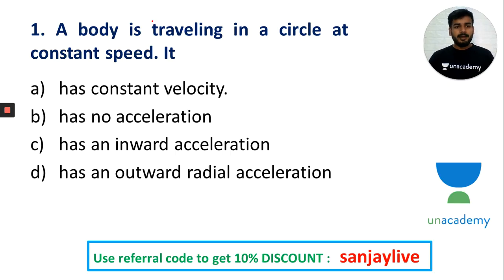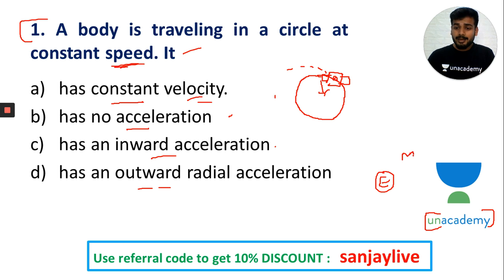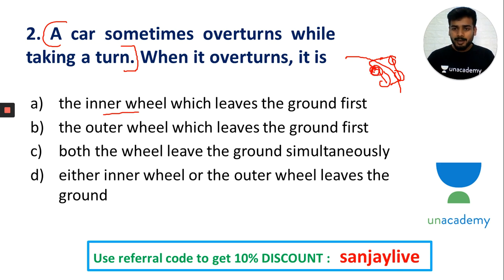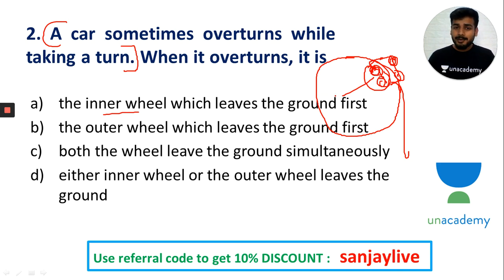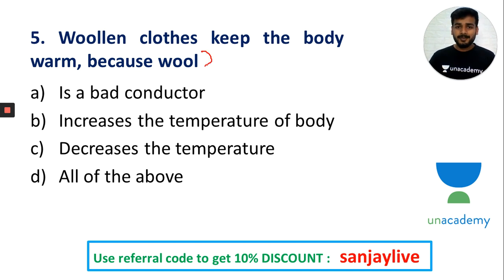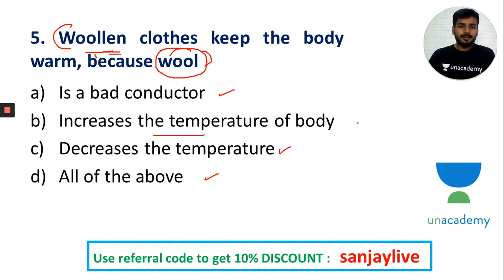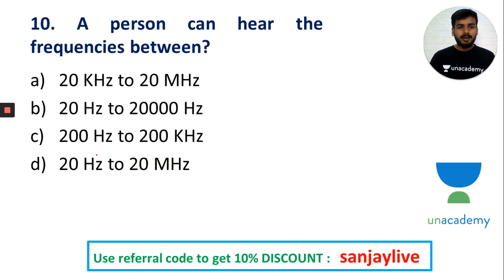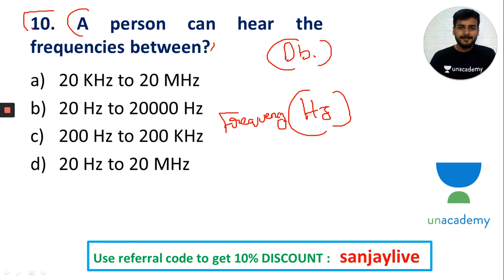KAS Prelims Exam 2020 | Science & Technology | Test Series - 42 | SANJAYKUMAR H P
In this session, SanjayKumar Discusses Science & Technology Test Series helpful for Aspirants preparing KPSC, SDA, FDA, SDA, PDO, PSI & KAS Exams.

ನಿಮ್ಮ KPSC  ಪರೀಕ್ಷಾ ಸಿದ್ಧತೆಯನ್ನು ಈ ಚಾನಲ್ ಮೂಲಕ ಸುಲಭವಾಗಿಸಿಕೊಳ್ಳಿ. ಕರ್ನಾಟಕ ಲೋಕಸೇವಾ ಆಯೋಗ (KAS/KPSC ಪರೀಕ್ಷೆ) ಪಠ್ಯಕ್ರಮವನ್ನು ಗಮನದಲ್ಲಿಟ್ಟುಕೊಂಡು ಈ ಚಾನಲ್ ವಿನ್ಯಾಸಗೊಳಿಸಲಾಗಿದೆ. KAS/KPSC   ಪರೀಕ್ಷೆಗಳಿಗಾಗಿ  ಆನ್‌ಲೈನ್‌ನಲ್ಲಿ ಹೇಗೆ ತಯಾರಿ ಮಾಡಬೇಕೆಂಬುದರ ಬಗ್ಗೆ ನಾವು ಸಂಪೂರ್ಣ ಮಾಹಿತಿಯನ್ನು ನೀಡುತ್ತೇವೆ. ಆದ್ದರಿಂದ ತಪ್ಪದೇ ಈ  ಚಾನಲ್‌ಗೆ ಚಂದಾದಾರರಾಗಿ ಹಾಗೂ ಬರುವ ಎಲ್ಲಾ ಲೈವ್ ತರಗತಿಗಳನ್ನು ವೀಕ್ಷಿಸಿ. All the best!

Unacademy Subscription Benefits:
1. Learn from your favorite teacher
2. Dedicated DOUBT sessions
3. One Subscription, Unlimited Access
4. Real-time interaction with Teachers
5. You can ask doubts in the live class
6. Download the videos & watch offline